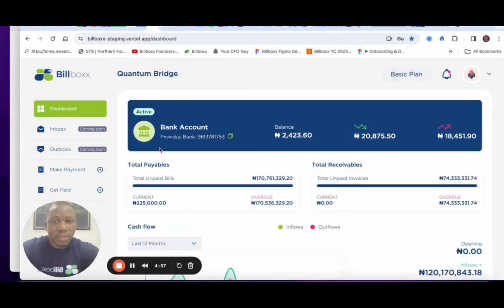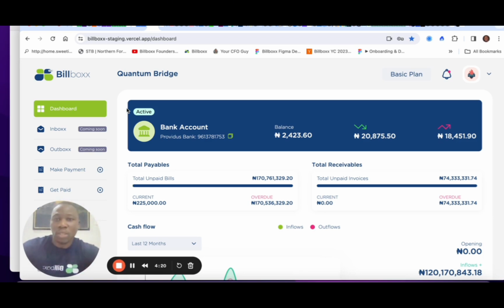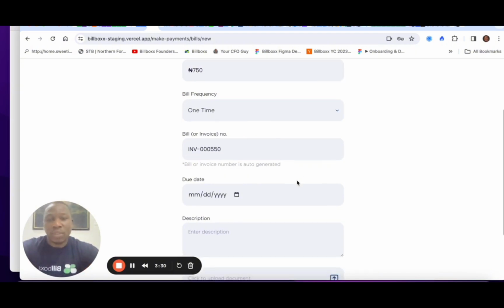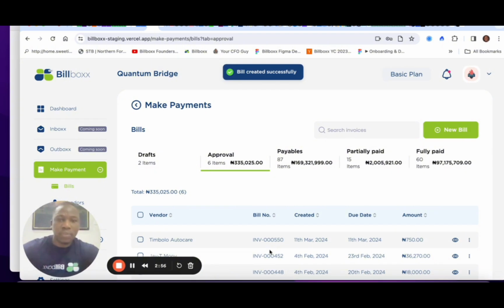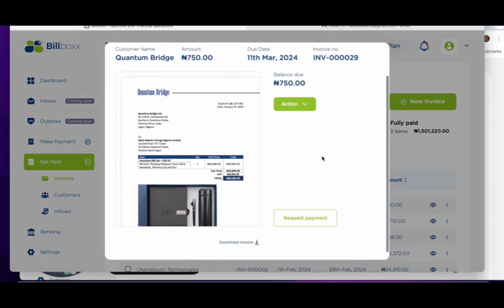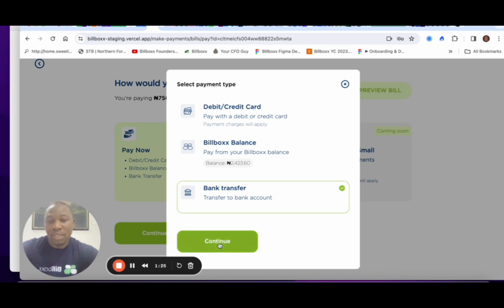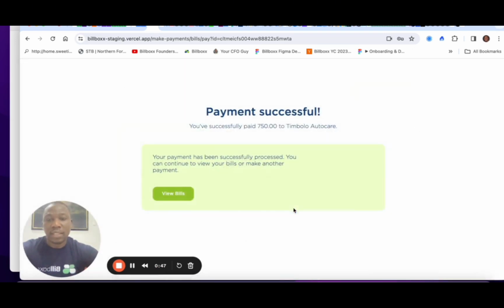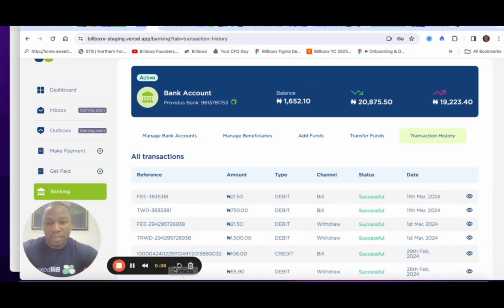Introducing The Interconnectedness of Accounts | How To Make Payment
In this video, we’ll take you through the seamless integration of  accounts, highlighting how interconnectedness enhances your financial management experience.
You'll also learn how to make payments using our platform